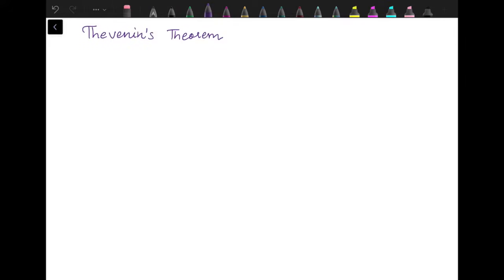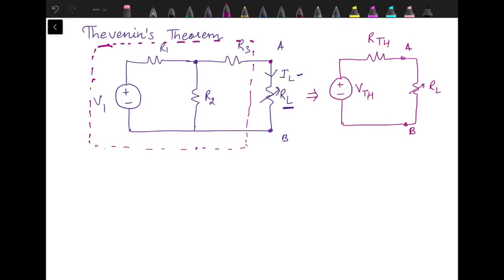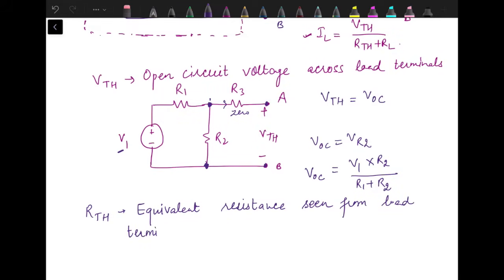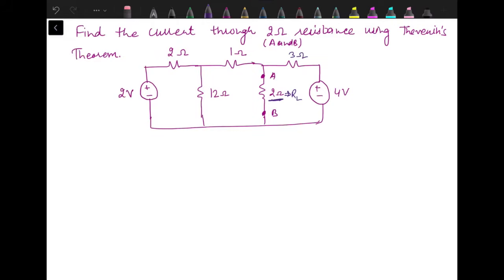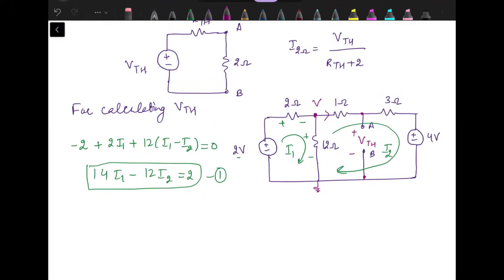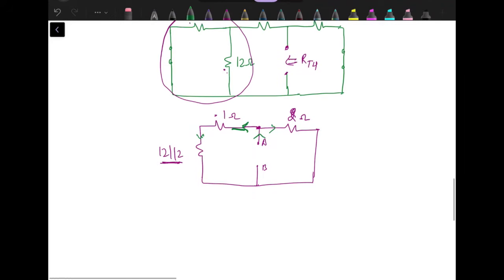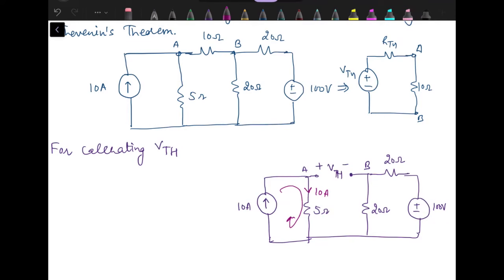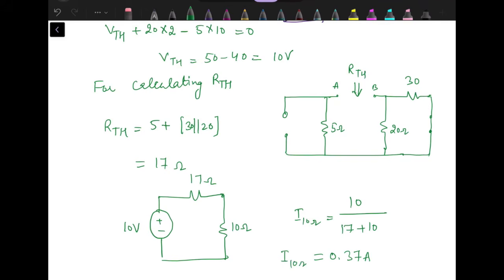Thevenin's Theorem Part 1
This video explains how to obtain the Thevenin's equivalent of a complicated circuit theoretically. In addition to that, two different numerical problems are also solved for better understanding of Thevenin's Theorem.